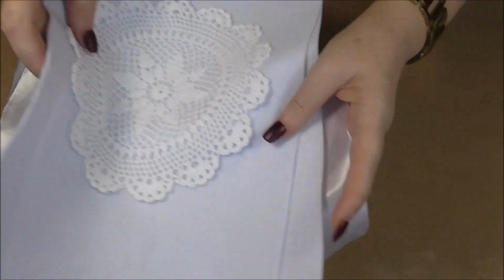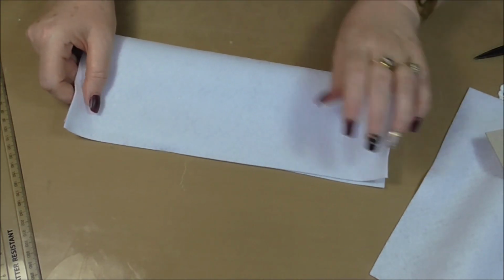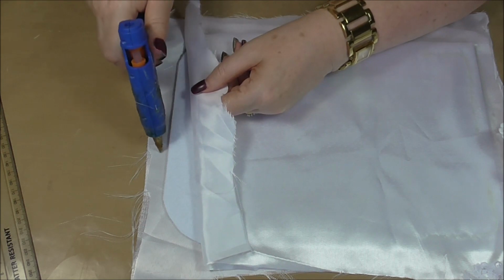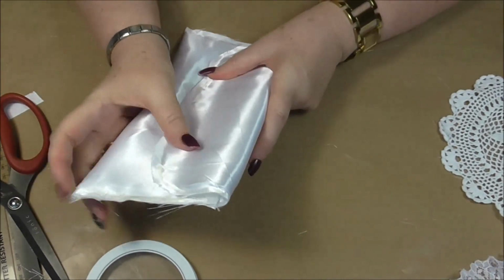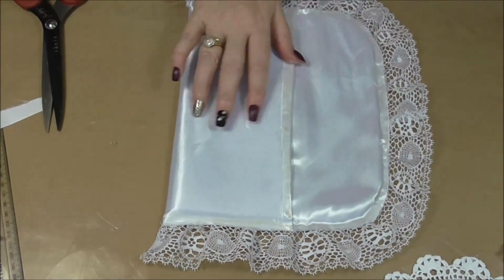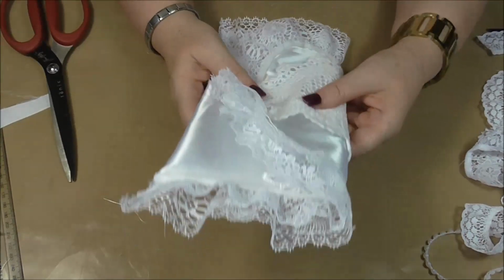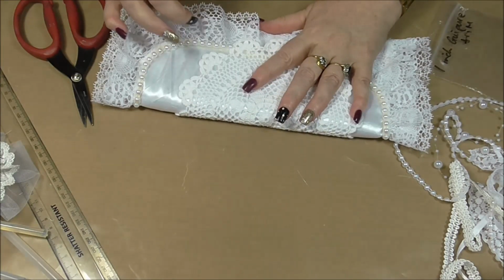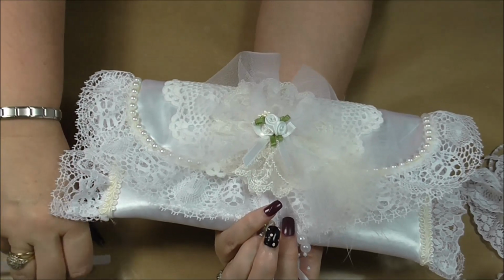Bag Tutorial made from a kit by Fiona Jennings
I created this bag from a fab kit from Fiona you can use this bag for many things,Bride, for keeping special keepsakes in from lots of different occasions the use is endless. I is a gorg kit with beautiful quality laces.